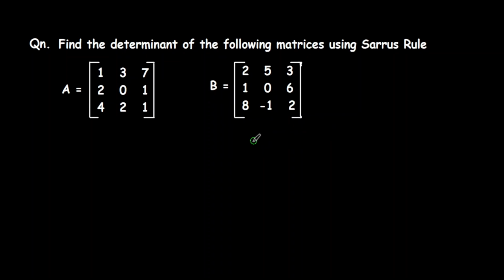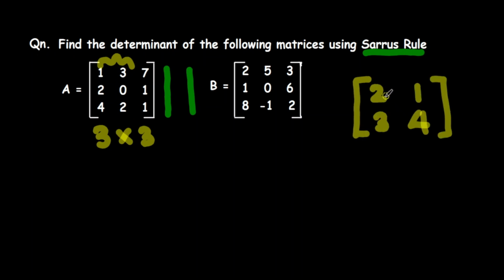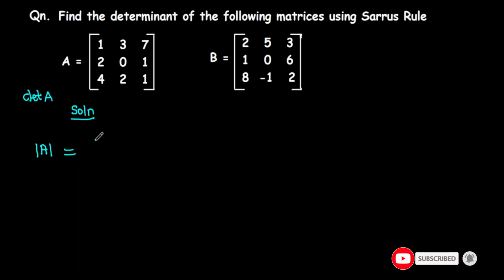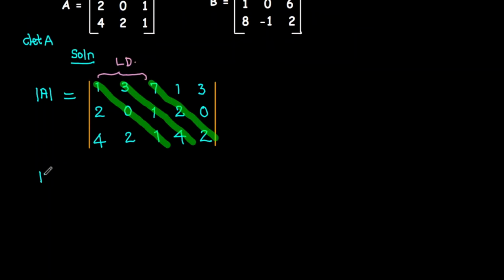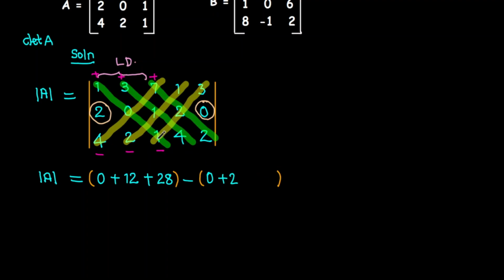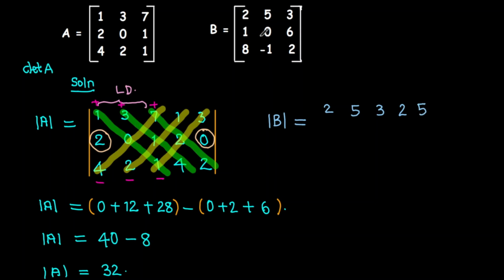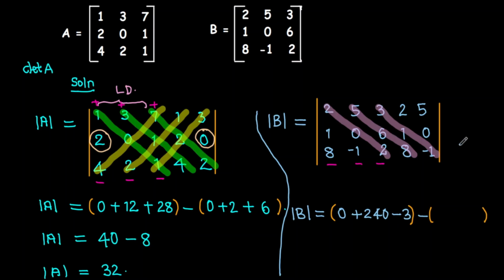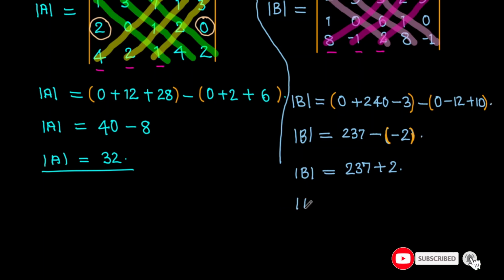Determinant of 3 x 3 Matrices Using Sarrus Rule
In this video, we break down the step-by-step method of finding the determinant of a 3×3 matrix using Sarrus’ Rule. This simple trick makes calculations faster and easier, helping you solve matrix problems with confidence. Perfect for students preparing for exams or anyone learning linear algebra.

👉 Watch till the end to master the technique and avoid common mistakes!